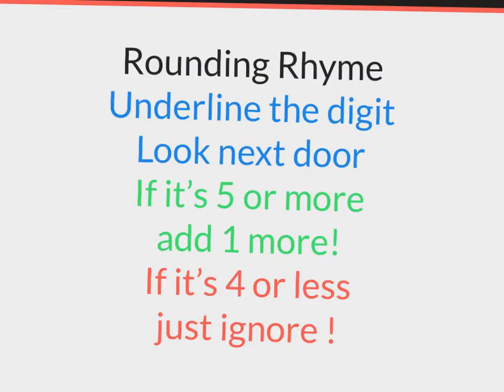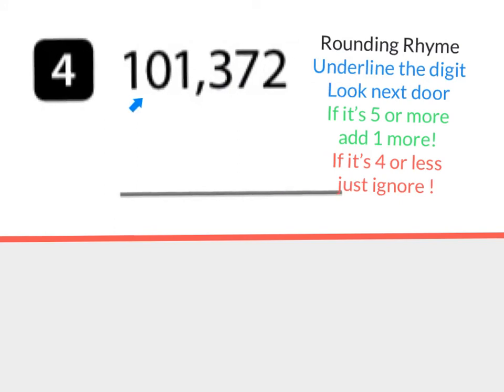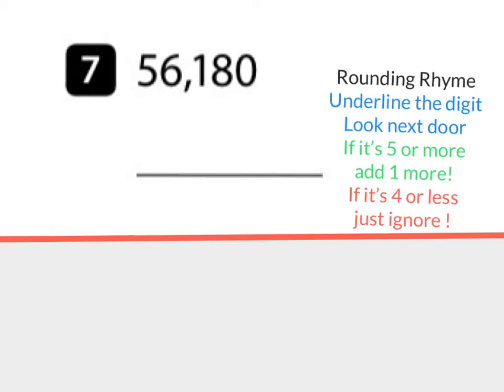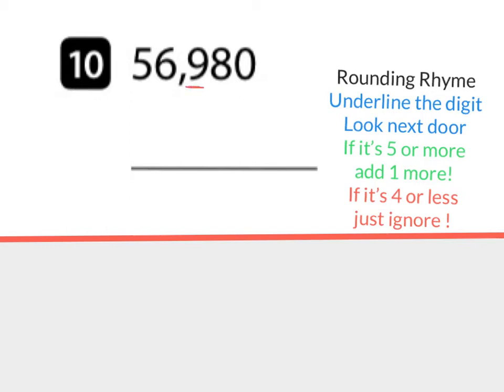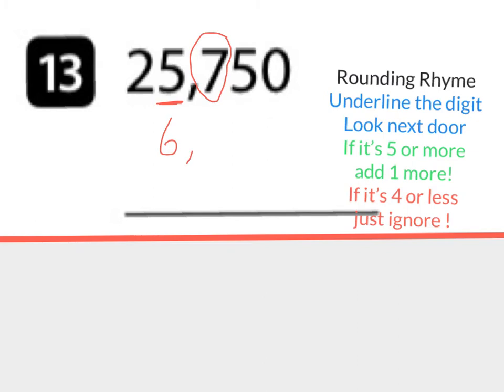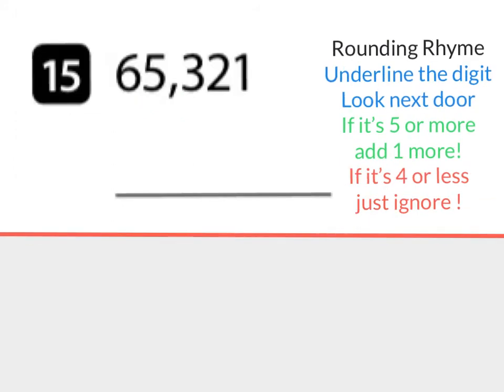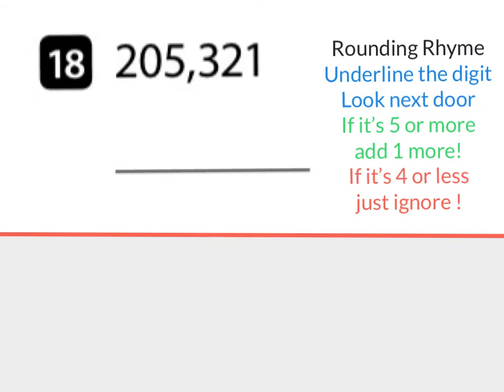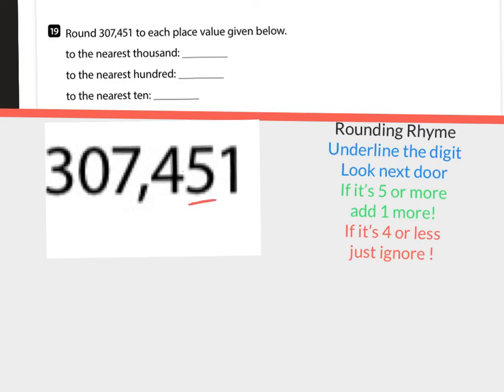Lesson 3 Rounding Whole Numbers